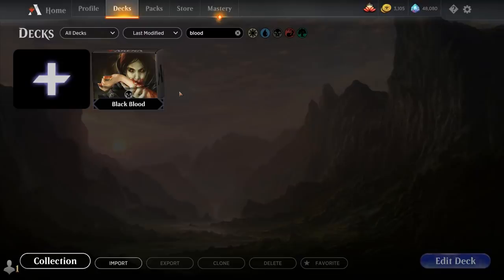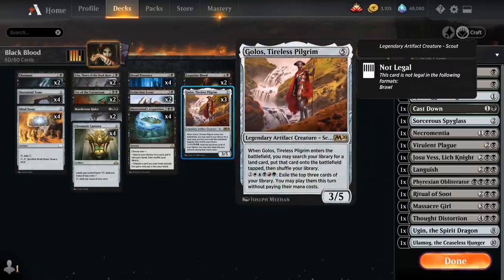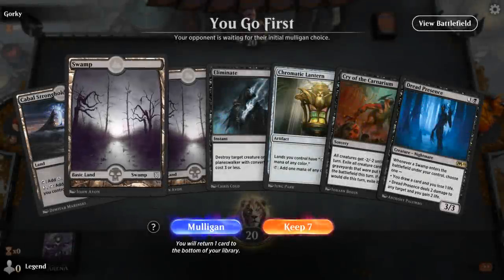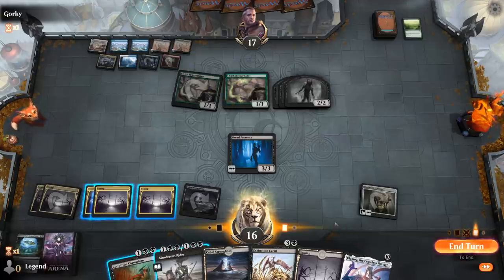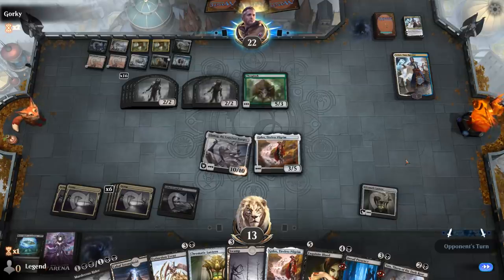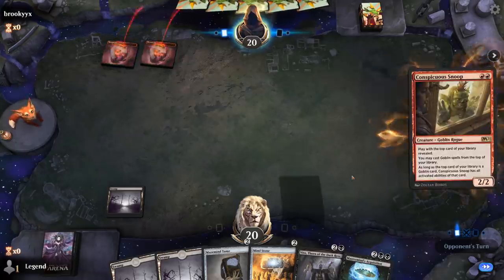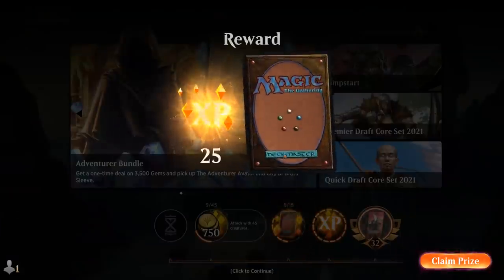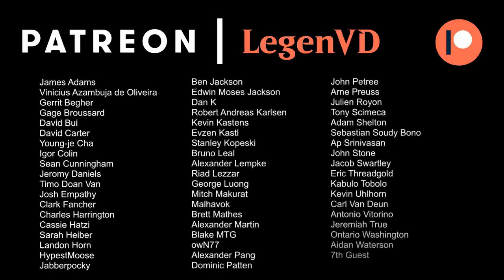MTG Arena - Historic - Black Blood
Magic: The Gathering Arena deck tech & gameplay with a Monoblack Exquisite Blood + Vito infinite damage combo deck in Historic.

00:00 - Deck Tech
07:25 - Match 1
11:45 - Match 2
20:23 - Match 3
22:59 - Match 4
27:55 - Match 5
31:42 - Match 6